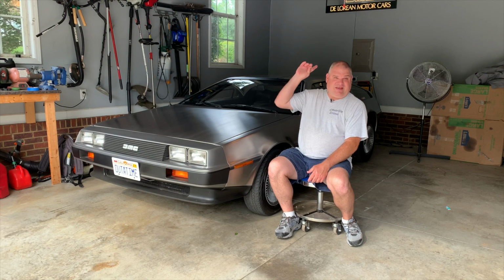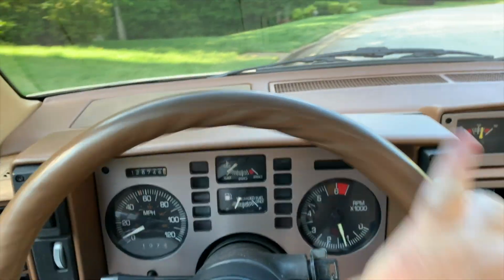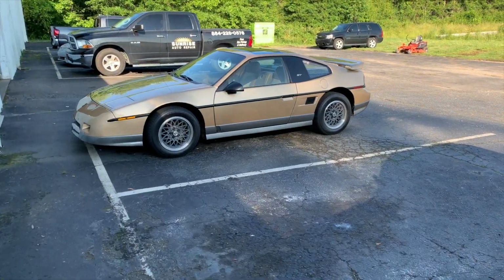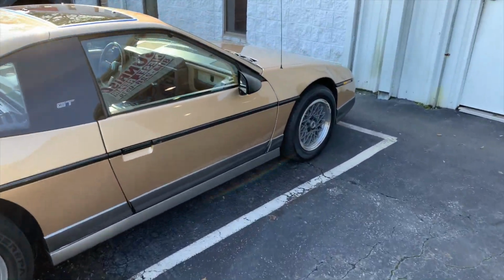1987 Fiero GT Project Complete and New Owner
The songs used in this video are

No Limit of Power by matsteiner-music
We Won't Stop Dreaming by pinkzebra

Both songs were legally download from Envato Elements with permission and licensing.